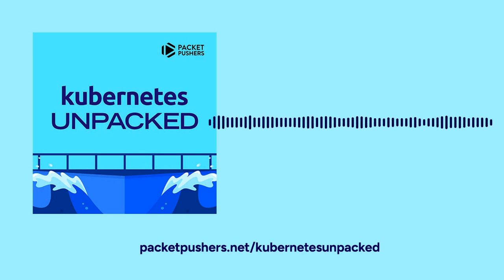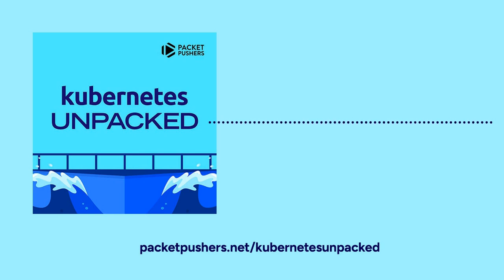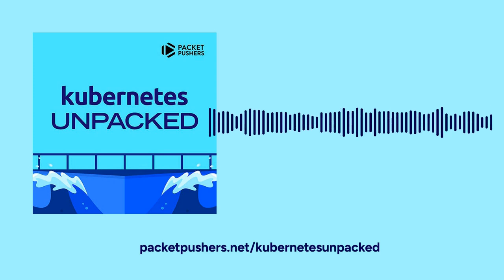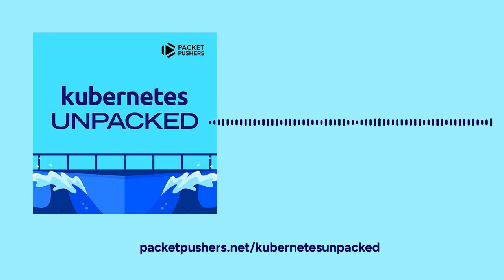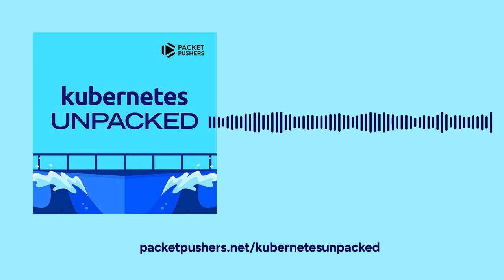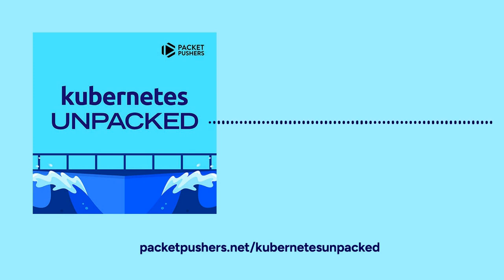Migrate Legacy Applications to Kubernetes with Konveyor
Whether you want to migrate legacy applications to Kubernetes in order to save the whales or for any other reason, Konveyor is here to help. Savitha Raghunathan joins us today to walk us through the open source tool. The basics: You input the application’s source code (any language that has a language server) and Konveyor outputs the exact steps you need to take in order to migrate to Kubernetes. That means you don’t need to become an expert in the legacy application in order to do the migration. Plus, the step-by-step process can ease concerns from the more reluctant members of your organization.

Kubernetes Unpacked is part of the Packet Pushers network.